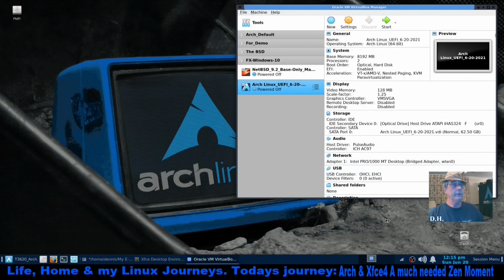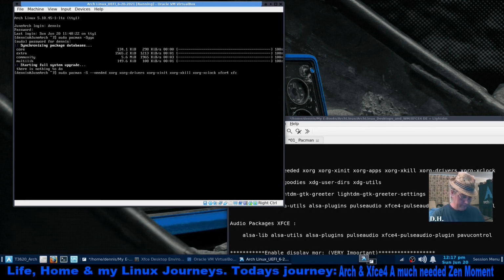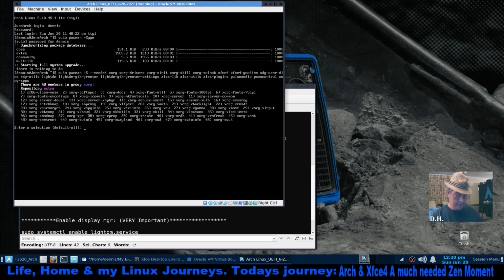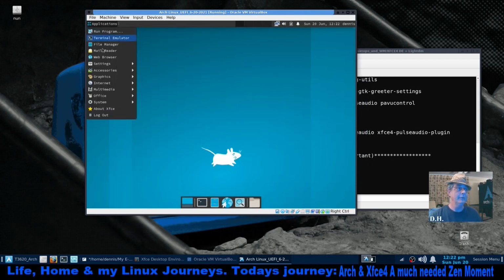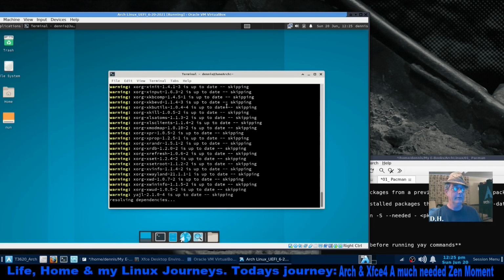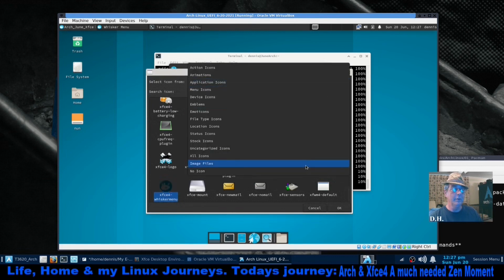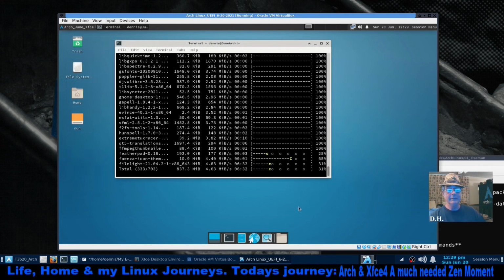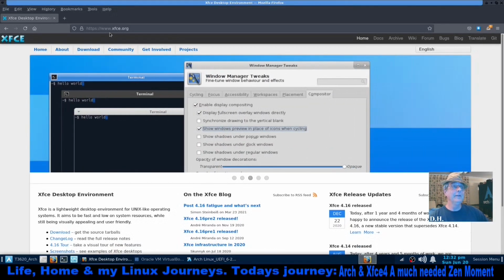Part 2 Arch Linux From Part-1 Base To Xfce4 Desktop Including Bonus Pacman Feature pkglist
Completing part-1 by installing the Xfce4 desktop.
Now I am sooo refreshed and ready for my next adventure.
All is calm, well and my zen has now been restored so I can continue enjoying my Life, Home & my Linux Journeys Arch on my friends, stay safe